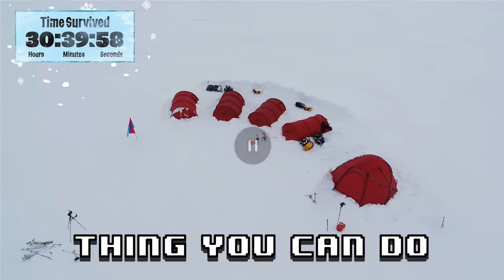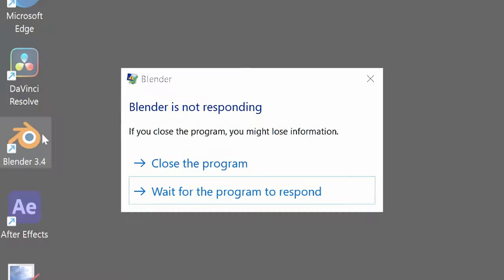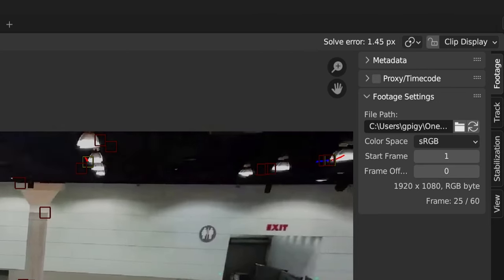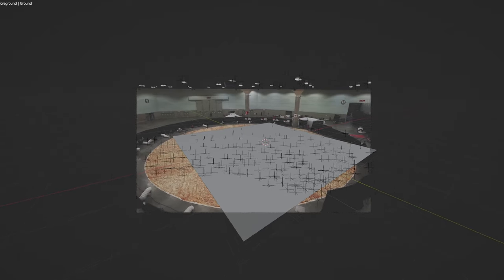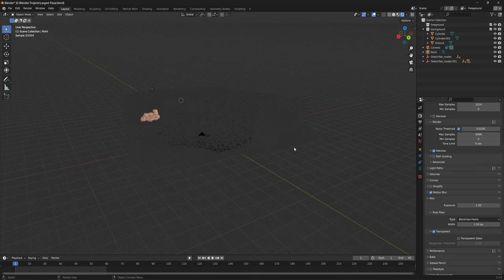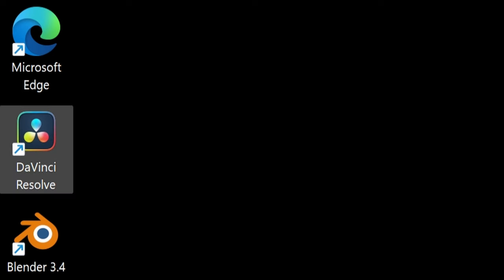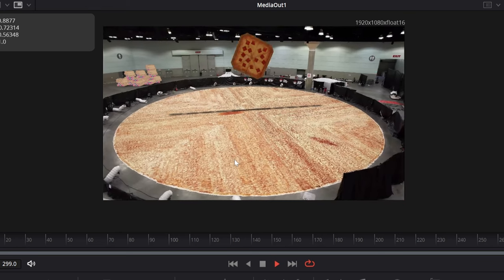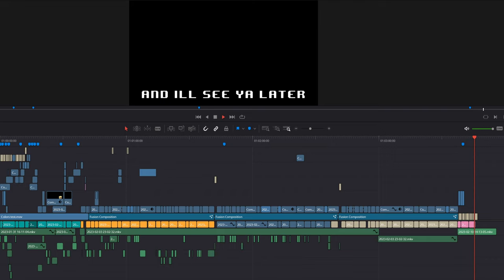This Editing Trick Unlocks Your Creativity, But NO ONE Uses It...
AHH So many render errors!!111!!11 Ya'll better sub so I can afford a better GPU

0:00 Intro
0:38 Modeling
2:42 Compositing
3:40 Outro